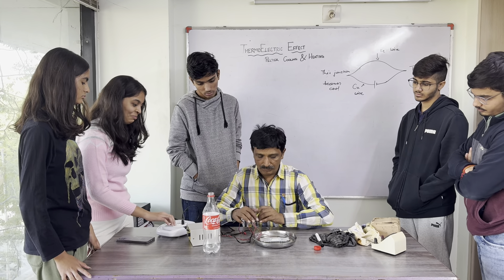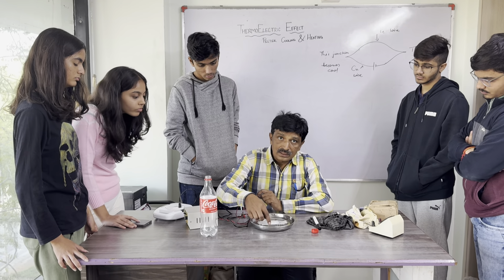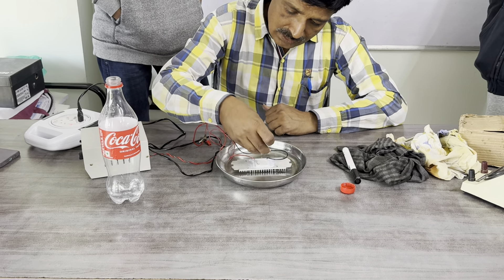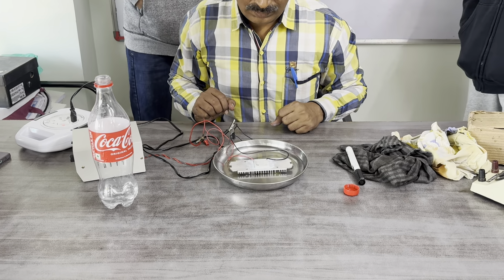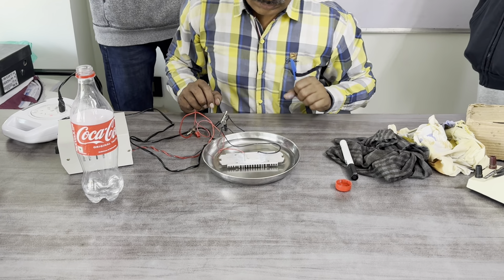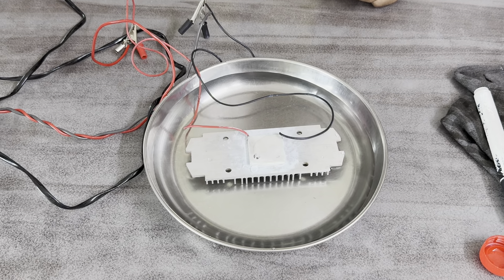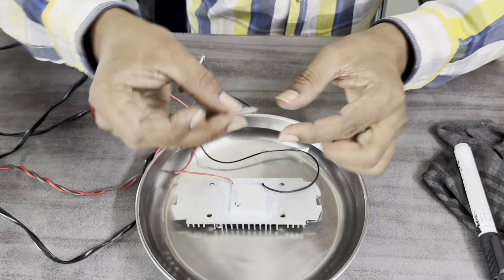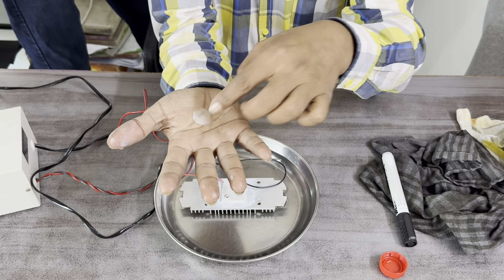Peltier Cooling a classroom demonstration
It’s a thermoelectric effect ,when electric current passes through a junction of two dissimilar metals it becomes cool or hot depending on direction of current called Peltier Effect.
In our experiment we have put some drops of water on thermoelectric module ( inside it there are metal junctions) if we pass current the water solidifies with in few seconds.
Observe it it’s amazing!